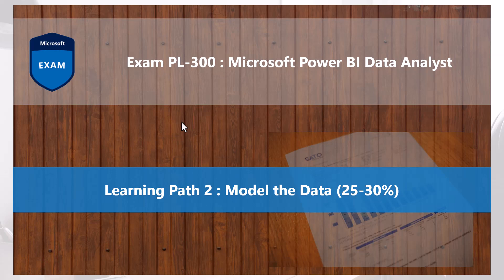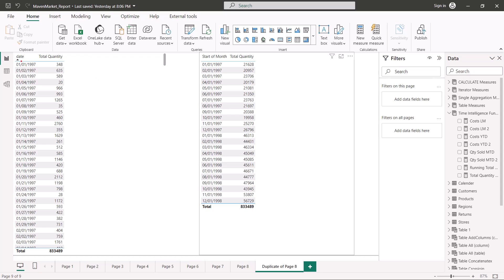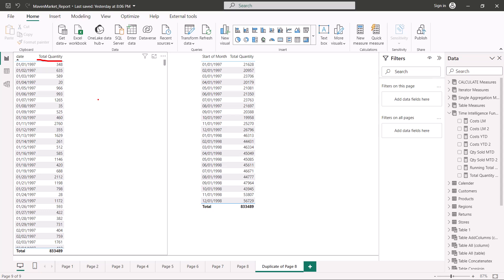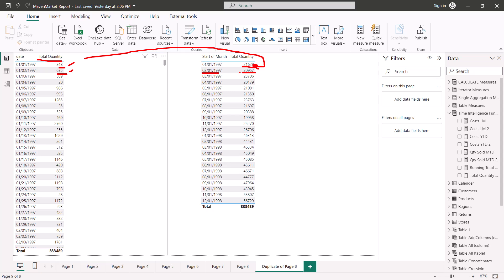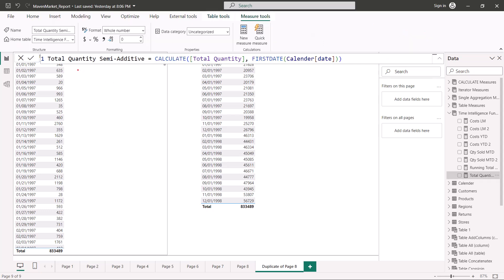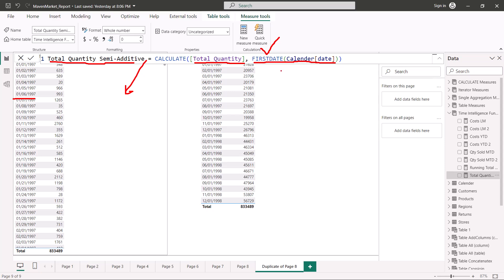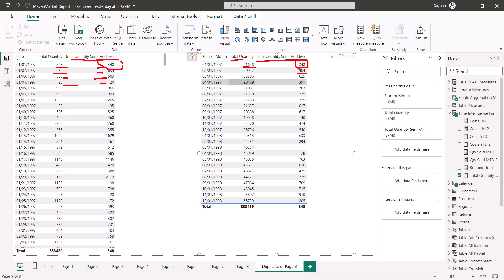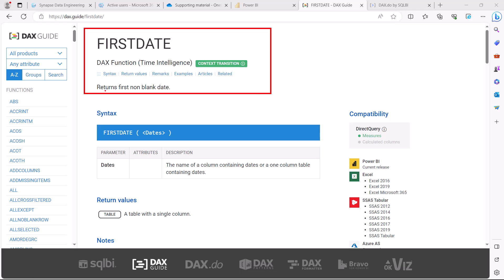62. Crack the Power BI PL-300 Exam Preparation - Create semi-additive measures in DAX